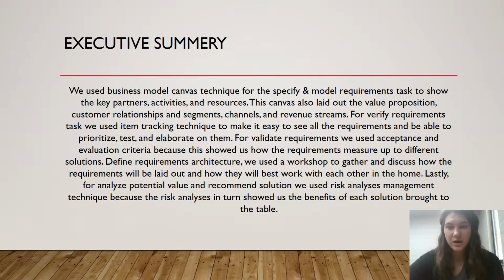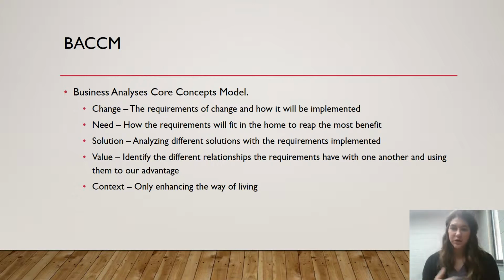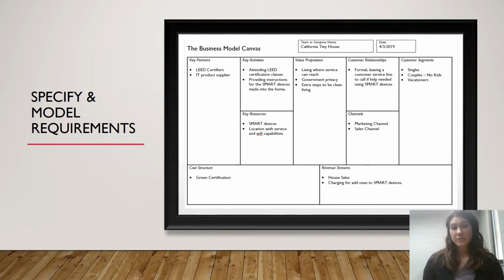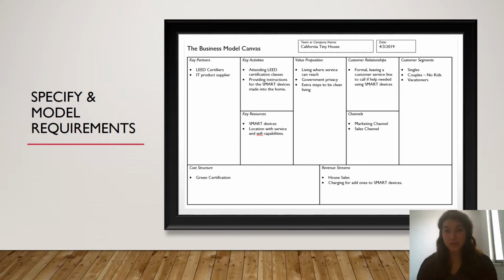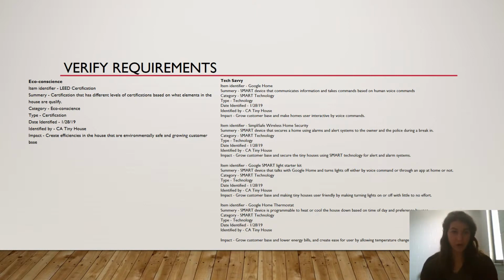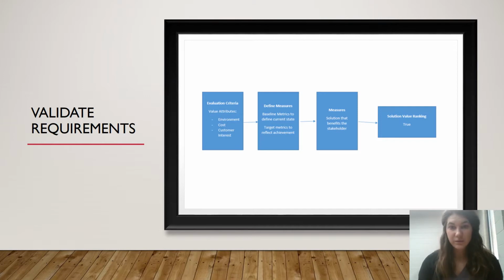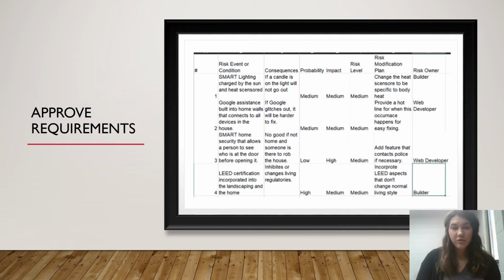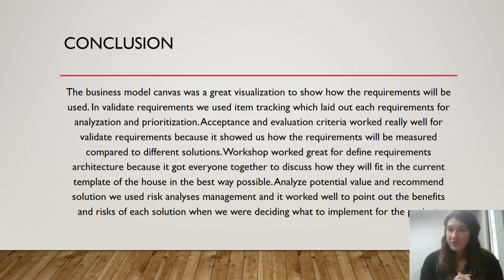CA Tiny House Sprint 5 executive summery